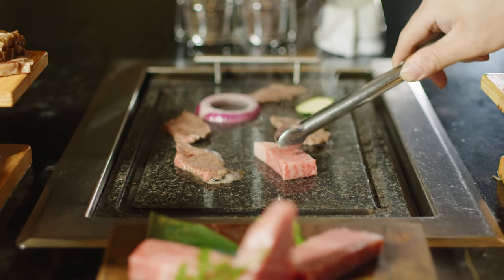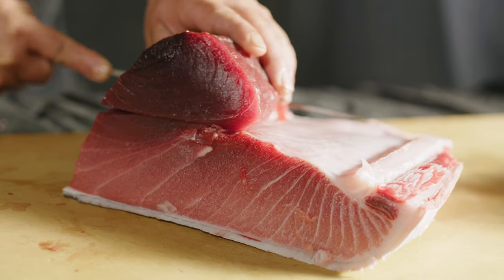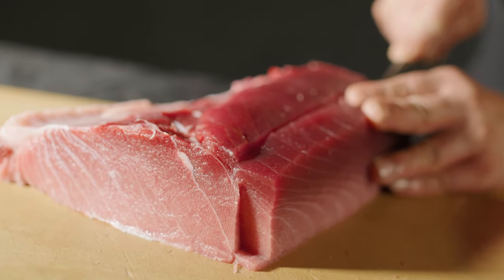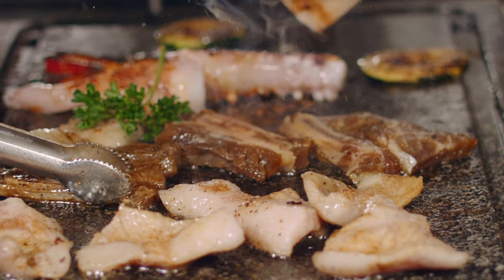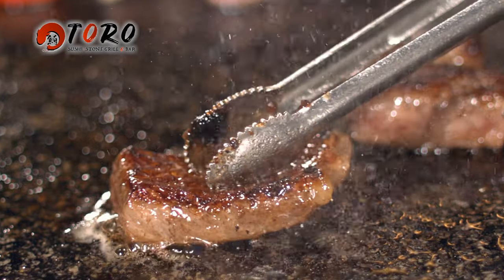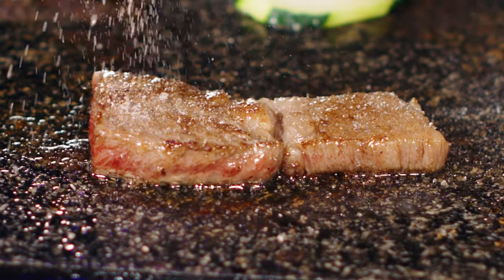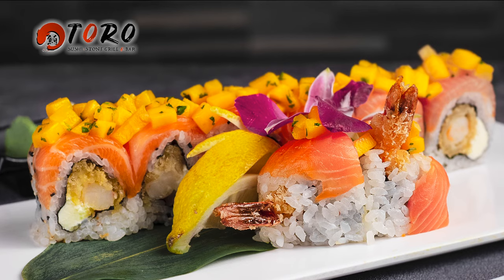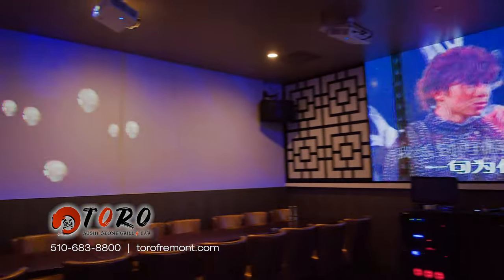Toro Sushi Stone Grill and Bar | Best Stone Grill in Fremont | A5 wagyu | Wine Bar in East Bay Area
【Best Food Today -- Sushi】Toro Sushi Stone Grill and Bar
43785 Boscell Rd, Fremont, CA